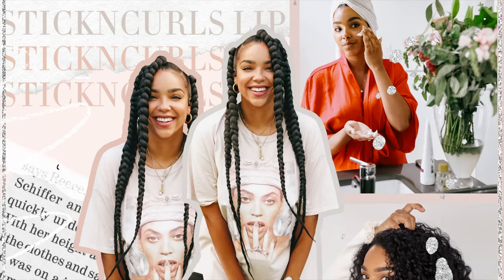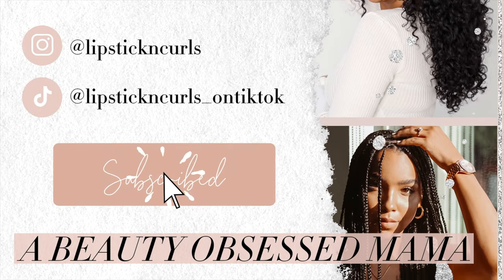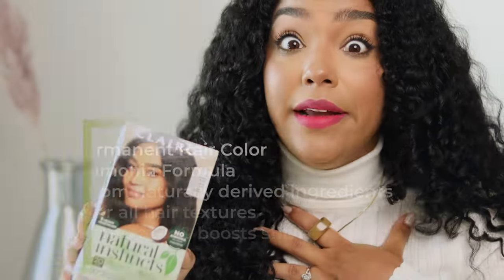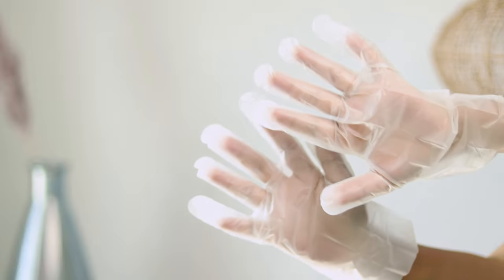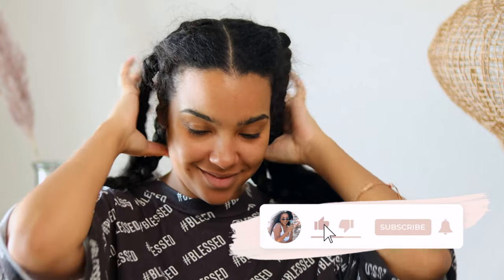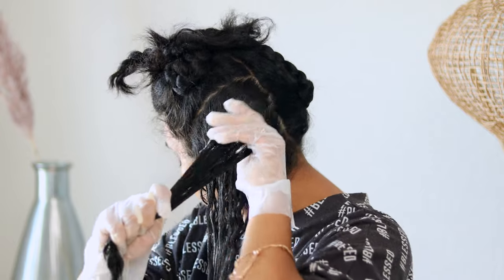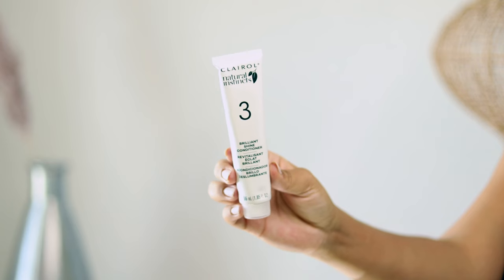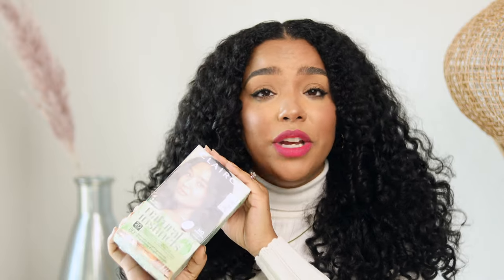HOW TO REFRESH YOUR HAIR COLOR AT HOME!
In this video, I am sharing how to refresh your hair color at home using @Clairol Natural Instincts Hair Color! ad This is a product I have used for years and it has never let me down! There's no need to be stressed out about coloring your hair by yourself, especially when this product makes it so easy. Here's everything the shade I used in this video!